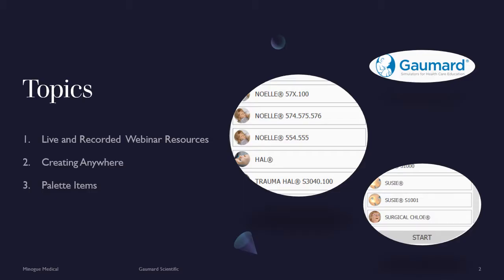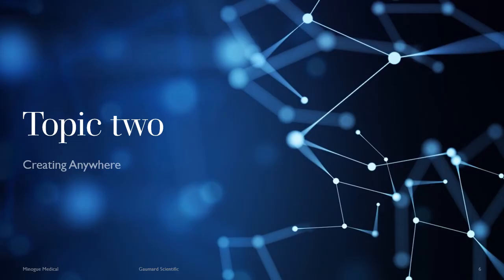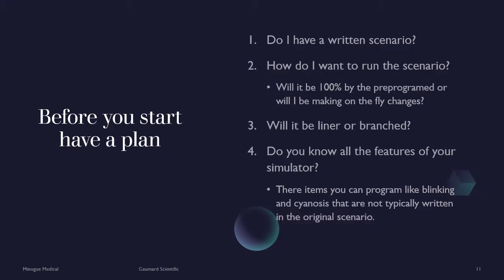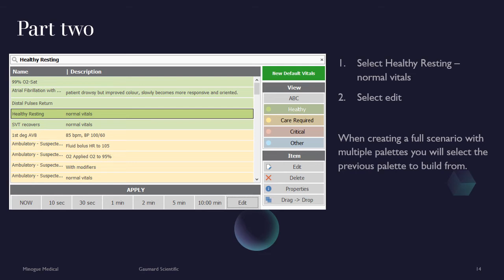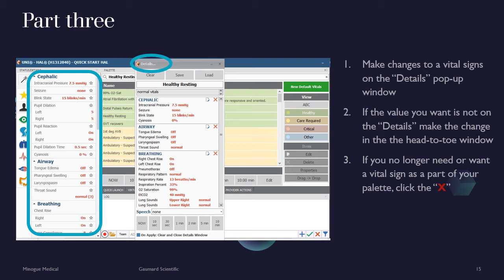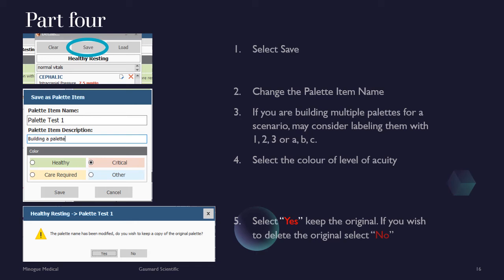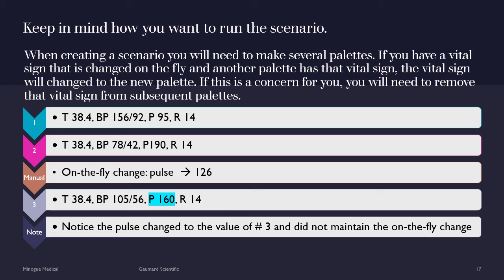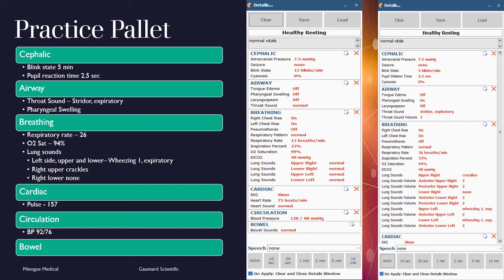Gaumard Scenario Building Part 1